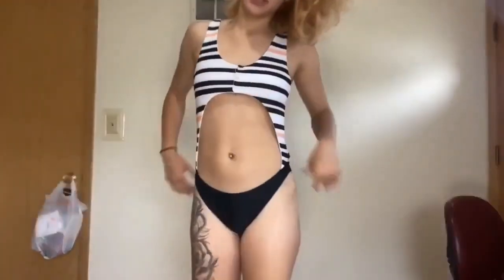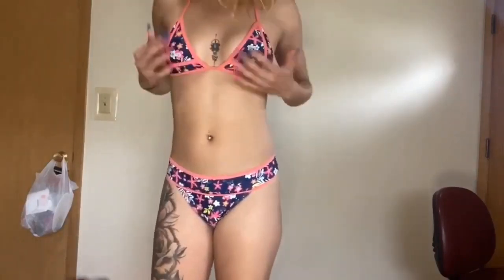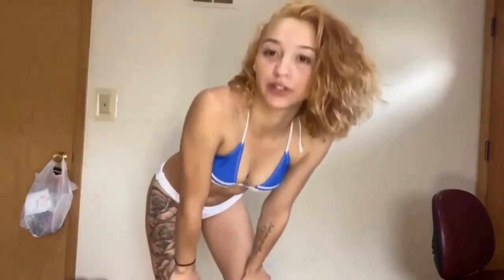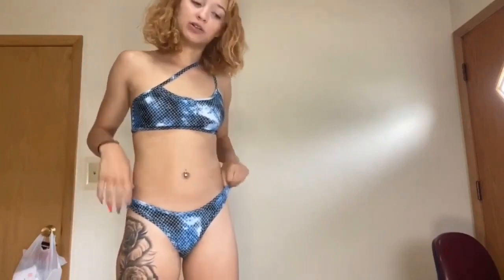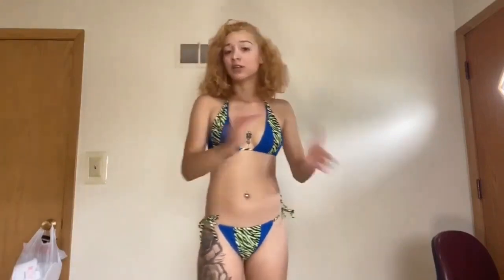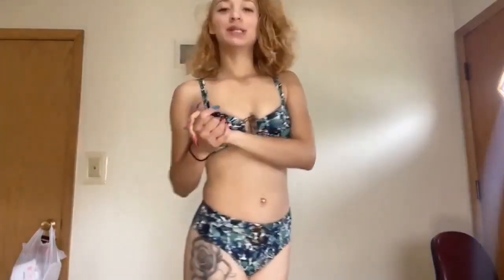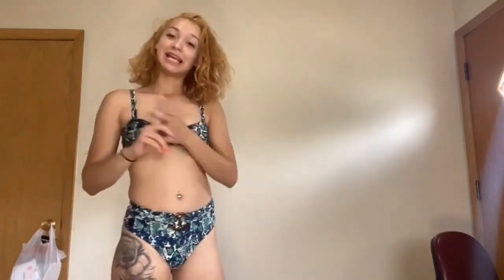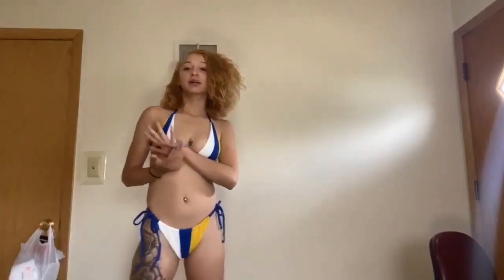Shein Swimsuit try on haul Bikini try on haul